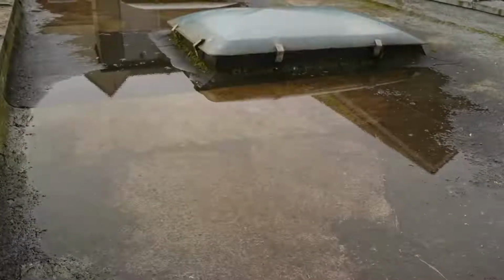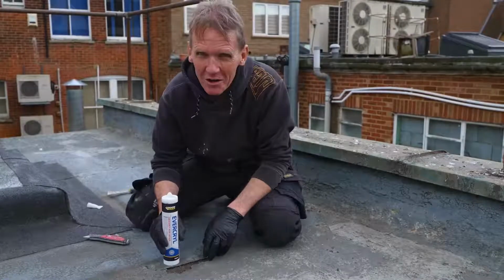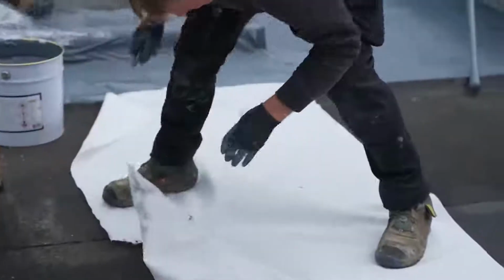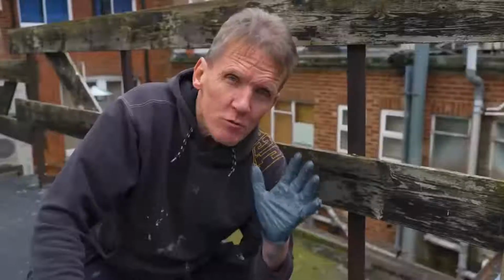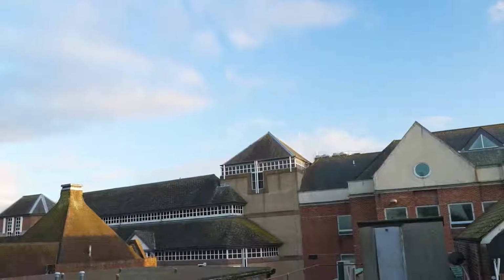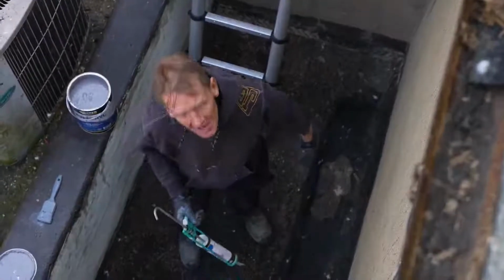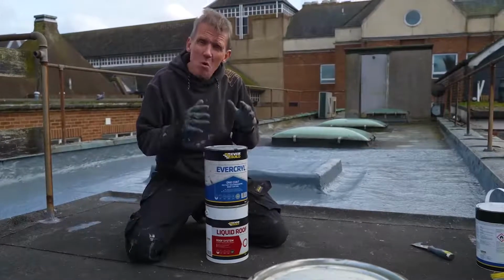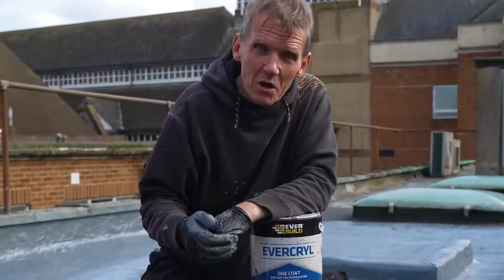Everbuild Flat Roof Evercryl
Instant Waterproofing Repair for all roofs, even in the wet